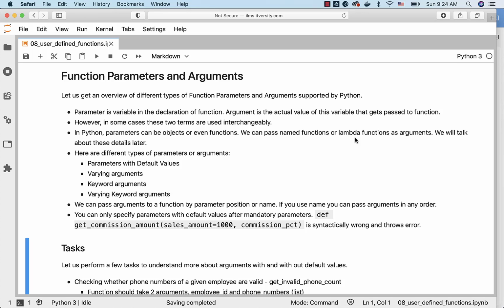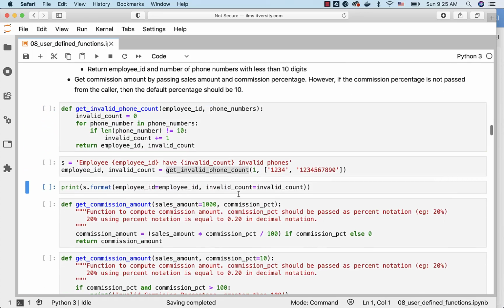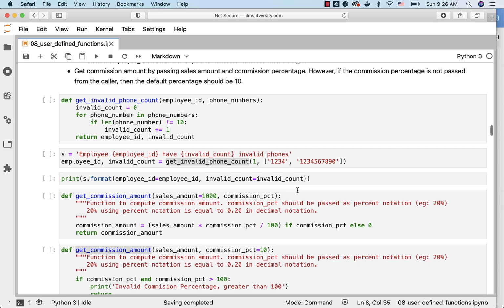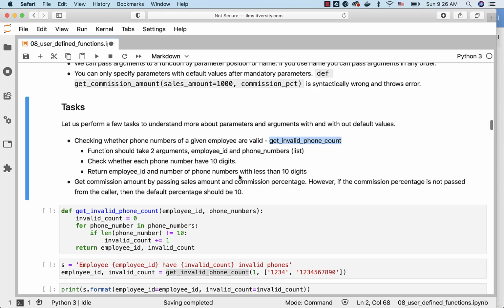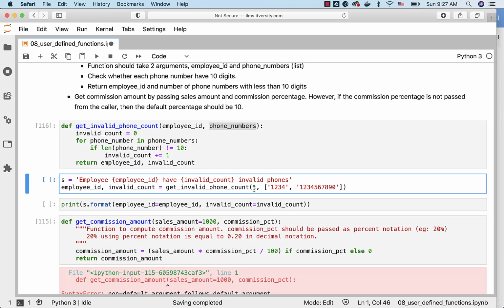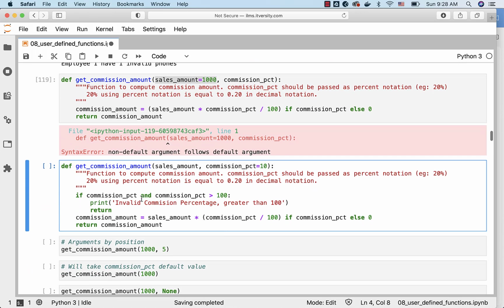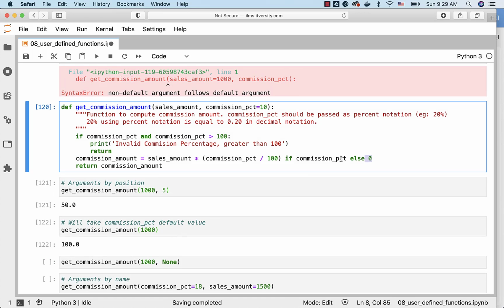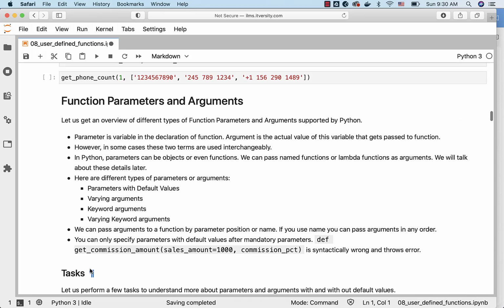Mastering Python - User Defined Functions - 05 Function Parameters and Arguments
Let us get an overview of different types of Function Parameters and Arguments supported by Python.

You can access complete content related to this video by clicking